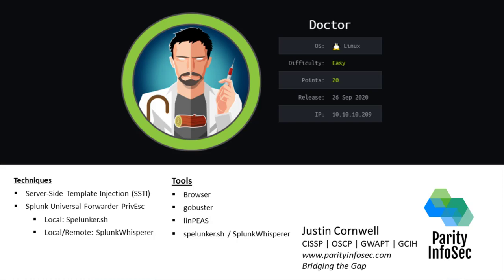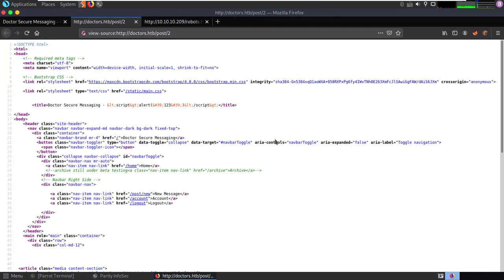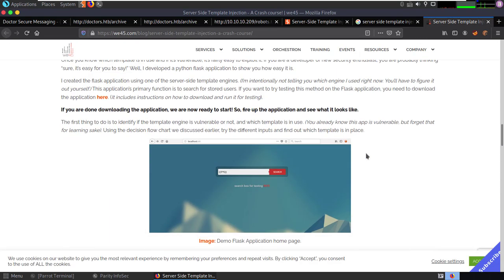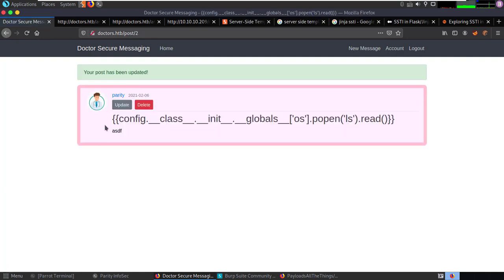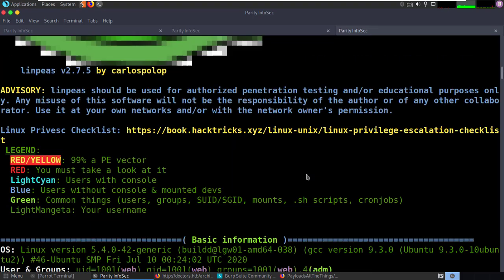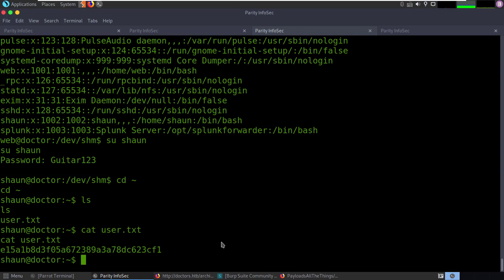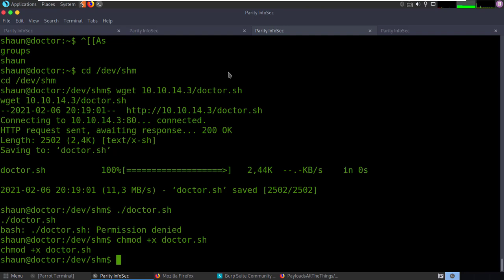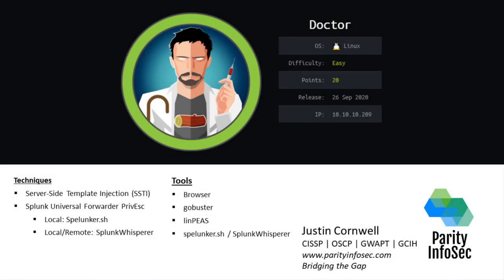HackTheBox ~ Doctor Walkthrough [Server-Side Template Inject (SSTI) & Splunk UF exploits]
Doctor...Doctor...Doctor...

HTB retired another easy box that required some learning on obscure code issues. Flipping SSTI into a shell set us up to try out some splunk exploits including SplunkWhisperer to launch root shell. Catch all the tips & tricks in between so we can start bridgingthegap!

00:00 Intro
02:14 NMap
02:58 Enumerate: HTTP (80)
05:30 Enumerate: HTTP (doctors.htb)
06:36 Testing for Cross Site Scripting (XSS) vulnerabilities
07:39 Enumerate: Gobuster (doctors.htb)
09:02 Enumerate: /archive
11:13 Testing for Server Side Template Injection (SSTI) vulnerabilities

24:26 Gaining Foothold: upload nc / Reverse shell: web (U1)
27:01 Enumerate: linpeas (U1)
33:33 Privesc: Shaun  (U2) / ~~USER.TXT~~
37:27 Privesc: Splunkd Universal Forwarder (spelunker.sh)
38:37 TRICK: Using Burpsuite to read & create Basic Authentication login creds
42:11 ~~ROOT / ROOT.TXT~~

### After ROOT ###
43:02 Privesc: Splunkd Universal Forwarder (SplunkWhisperer)